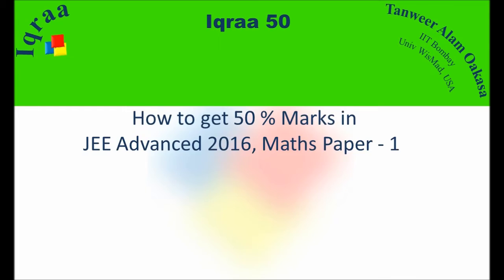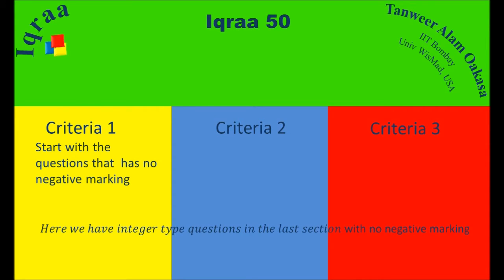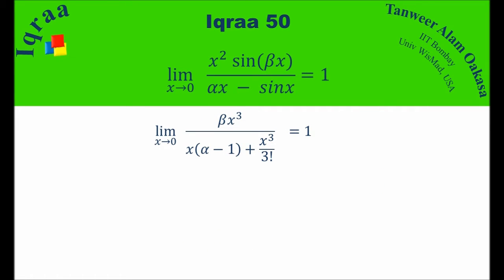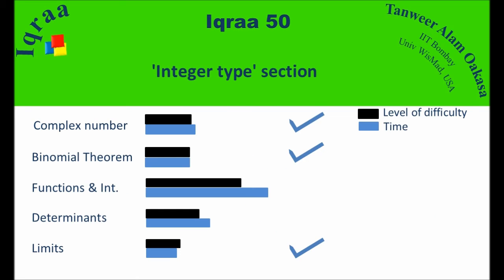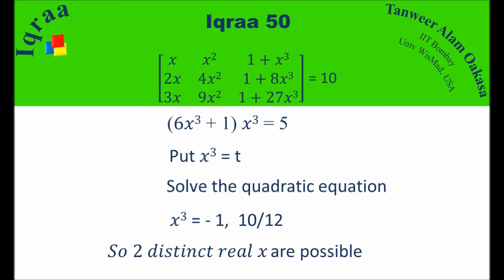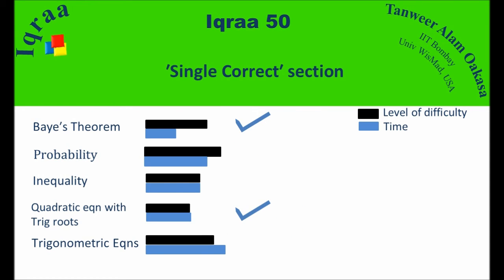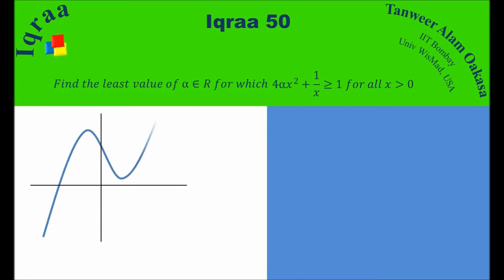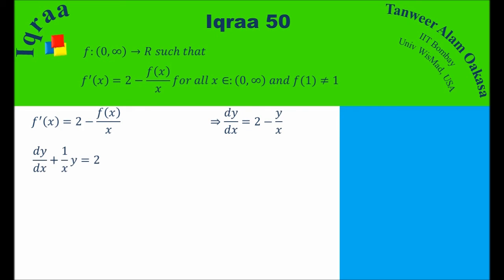Get at least 50% Marks in JEE Advanced 2018 (Based on 2016 Maths Paper 1)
This video demonstrates how to achieve at least 50% marks in JEE Advanced with respect to 2018. This presentation discusses how to score high in JEE Advanced 2018. With proper strategies, the score could go up by 20%.

This discussion is presented by Tanveer Alam Oakasa, Director of Iqraa Edusolutions, a premier institute for IIT Coaching. He has done his B.Tech. from IIT Bombay, India and MS from University of Wisconsin Madison, USA.

Normally the official cut off for complete paper is 35%. If one scores little high in Chemistry and Physics, one needs to get 30% marks in Maths to clear the cut off.

The students (IIT Aspirants) who have the potential of getting 50%, many a times, fail to perform upto their potential. They land up getting just 30% to 35% marks.

Although they have the knowledge, but they lack in applying appropriate strategies to perform upto their potential.
Various tips are presented to crack JEE advanced and JEE Mains. Applying appropriate strategies could make a difference of 20% to 30% marks. This video demonstrates the strategic planning to attempt the paper so as to perform upto your best level and get the maximum.
Below are the tips to get qualifying marks in JEE advanced with reference to JEE advanced 2016 Maths. The subsequent videos would highlight tips and tricks to score 80% and 100% marks in JEE Advanced.
One must have the ability to scan the paper and identify the appropriate questions to begin with. He must be able to find out two things related to the questions.
1. The level of difficulty of the questions
2. How fast the problem could be solved
Then he must preselect the questions that appear relatively easy. Out of these preselected questions, he should then select relatively less time consuming question (question with less calculations) to start with.
The most important thing is not to attempt negative marking questions. So begin your paper with non-negative marking questions. Firstly attempt the questions that you believe to be of your bin i.e. questions related to topics that you have command over. Normally the following topics in maths are highly scoring like vectors, 3D, matrices and determinants, complex numbers, limits, continuity, differentiability, conics etc. Don't attempt questions related to permutation and combination and probability if they appear to be complicated.

For 50% marks one need to attempt just 10 questions correctly. So one have approximately 6 minutes for each question.  So one must solve the problems calmly and confidently. Carefully do the calculations so as to avoid any type of mistake. Try your best to get the answer correct for all the attempted questions.

With proper strategies, the score could go up by even 30%. This presentation discusses various tips and tricks to crack JEE advanced.

These videos thus demonstrate the strategies to score more marks in JEE advanced. With proper strategies, one can plan to clear the cut off of JEE advanced very easily. There are always tricks to crack jee advanced.
There are always tricks to crack iit jee .
JEE Advanced 2018 result
JEE advance 2018 result